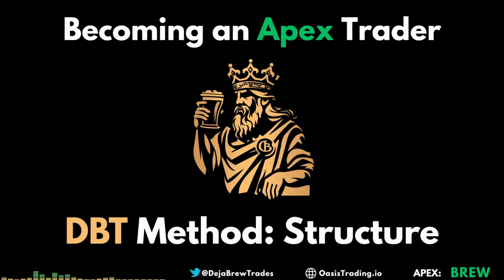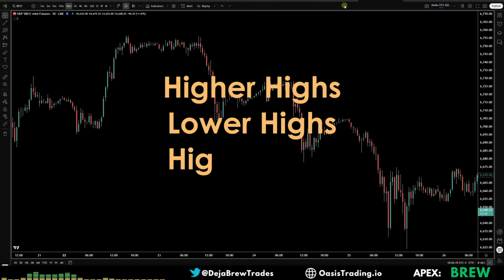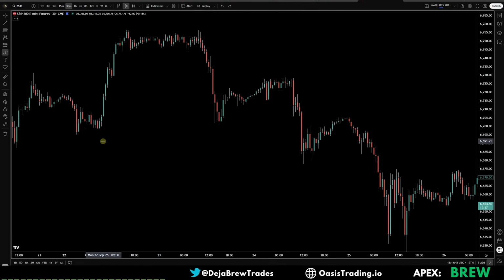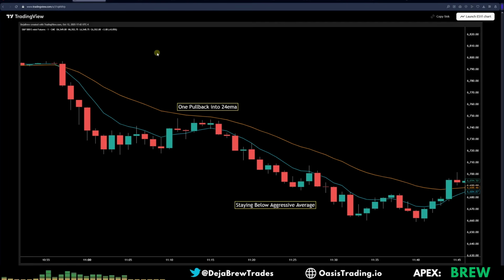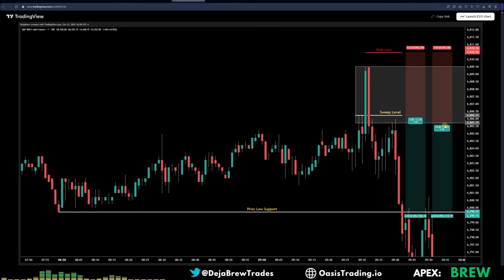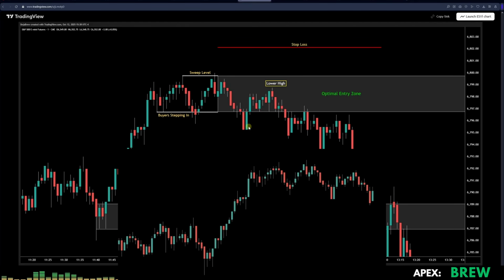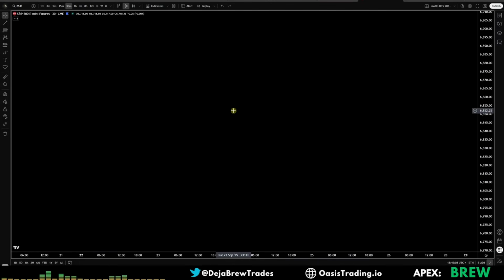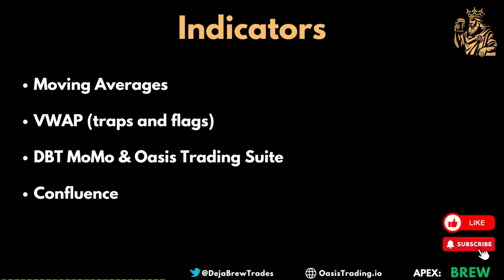Becoming an Apex Trader, The DBT Method. Part Two: Market Structure.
Welcome to a brand new series. In this series I will be discussing the proper path I believe traders should take when getting into futures or any other form of trading. This series is going to focus on 5 Key concepts that I have been teaching and using in my live trading for over 10 years. Candlesticks, Market Structure, Indicators, Volume Profile, and finally Orderflow. These concepts are best used in futures scalping or day trading and I highly recommend using an Apex Trader Funding account to minimize your losses when learning futures trading.

00:00 Introduction and Giveaway
00:46 Candlesticks Recap
01:16 Market Structure Overview
01:50 Structure Basics
02:37 Who's In Control?
07:23 Types of Trades
07:51 Advanced Structure
08:11 Structure Examples
17:20 Types of Trends
25:00 Sweep Trade
35:00 Rollover Trade
48:40 Failure to Rotate
53:30 Incomplete Auctions
56:53 Conclusion